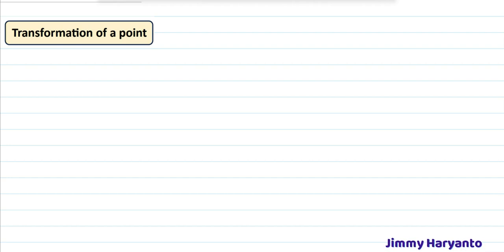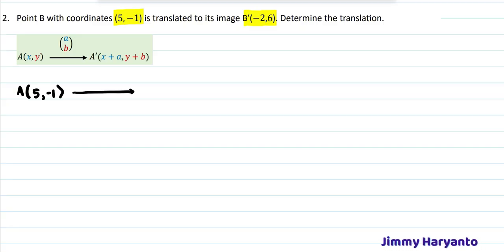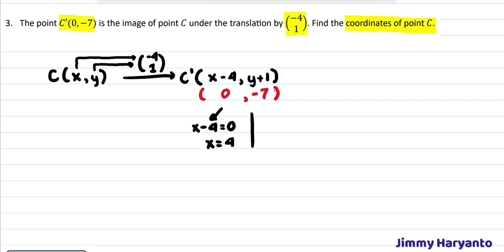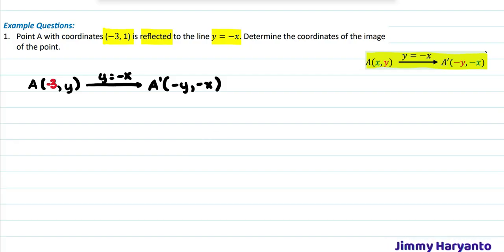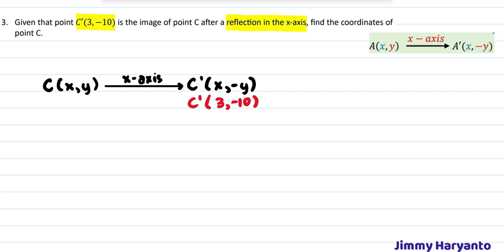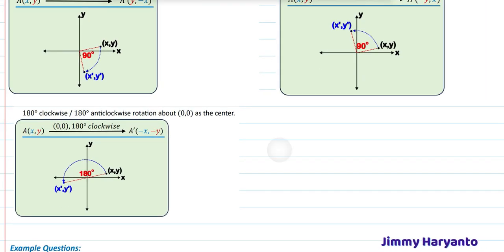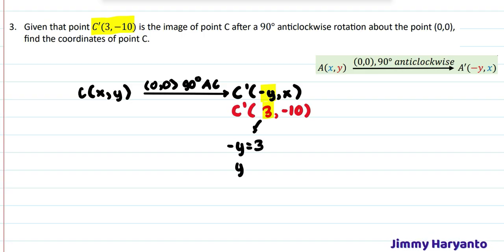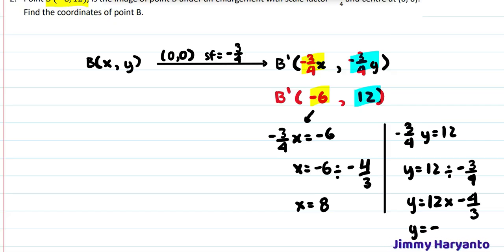Transformation Part 2 9 DCP